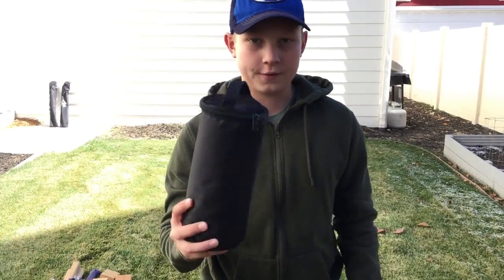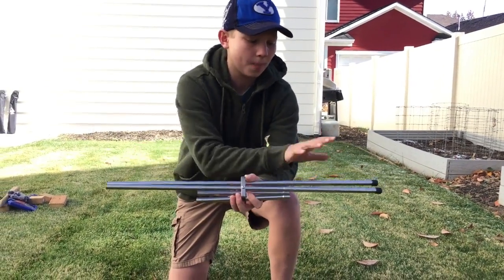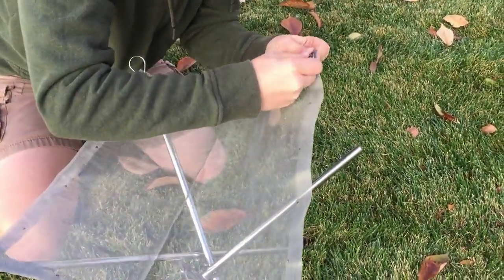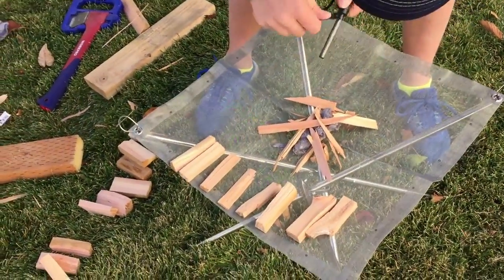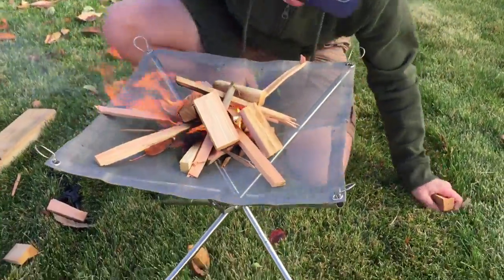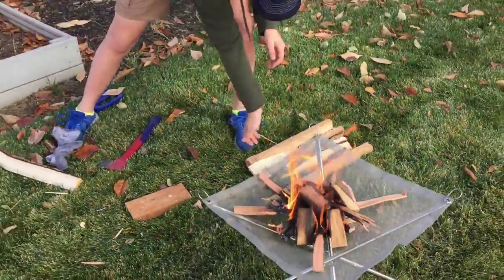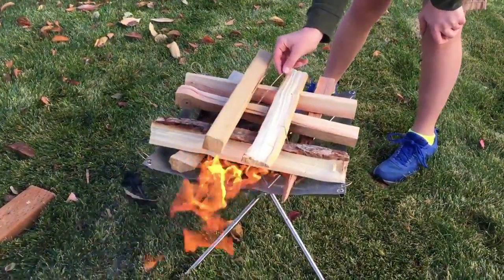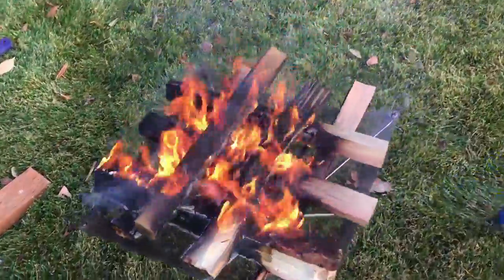AYAMAYA Portable Camping Fire Pit-Gear Review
Thanks for Tylor's Video of reviewing AYAMAYA Camping Fire Pit

STAINLESS STEEL FIRE PIT---Folding Fire Pit is made of Heat-resistant mesh and 304 stainless steel material.16.5" ultra fine mesh pit surface to securely keep firewood, coal, embers and ashes from falling through to the ground beneath. This wood fire pit is great for enjoying campfires on the go.

Our Amazon Store